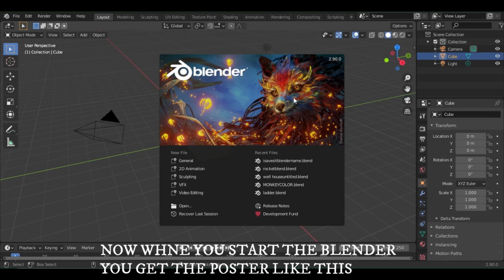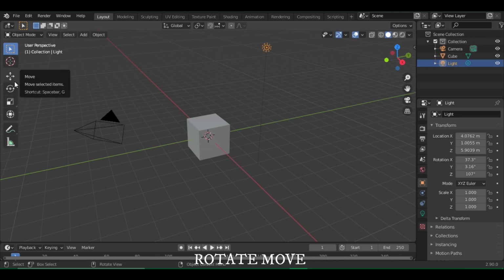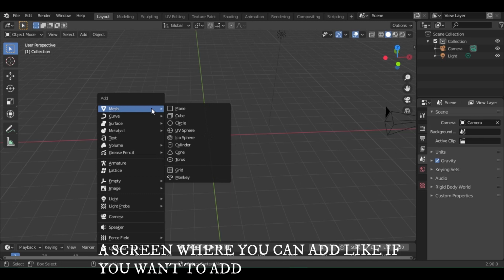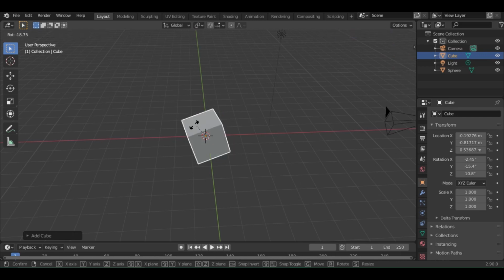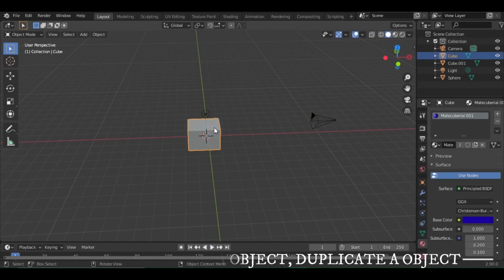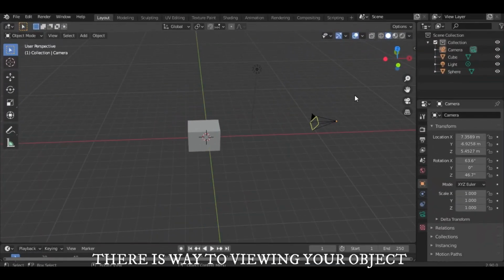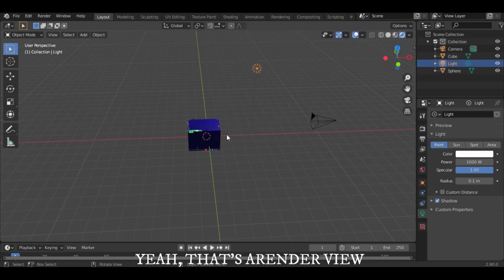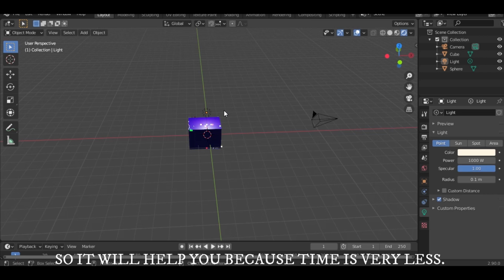Basics of Blender | Sudhanshu Mishra | EluciMate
EluciMate

▪️ Entry No : 10(TE)
▪️ Name of the team members :  Sudhanshu Mishra
▪️ Topic Name : Basics of blender (3D modeling , industrial designing)

ISA-VESIT conducted EluciMate competition-A platform for students to share their knowledge with their peers. Here are the video tutorials of the participants that will upskill your knowledge about the particular topic.